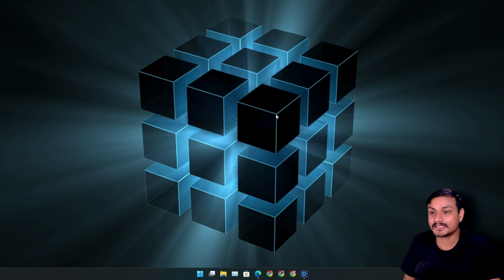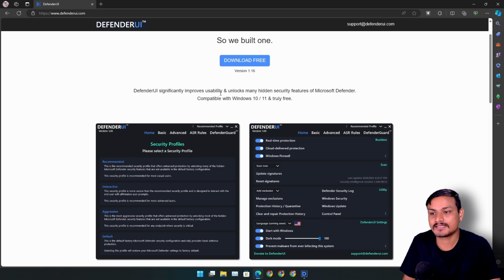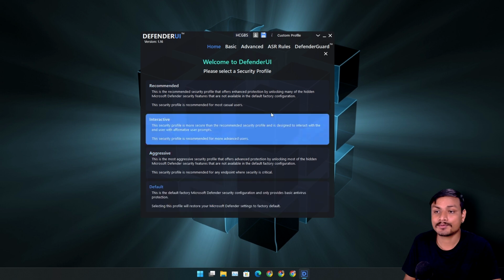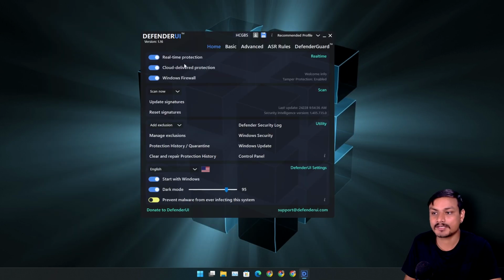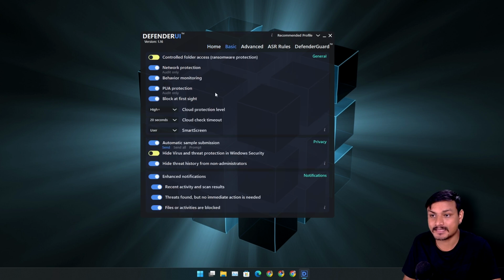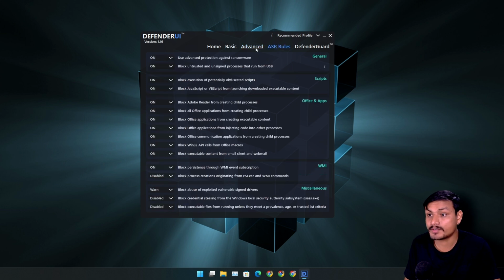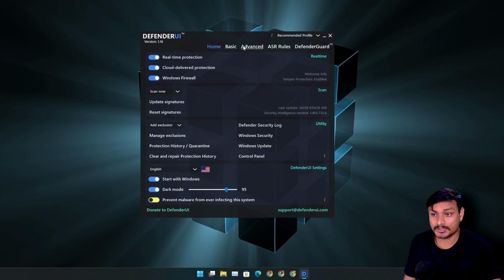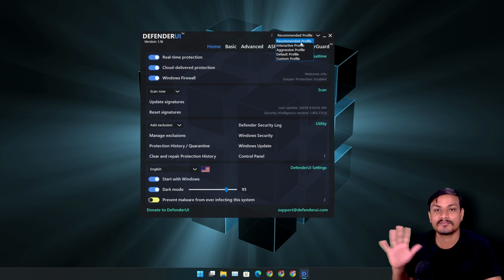DefenderUI : Every Windows user should install this FREE app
Free security upgrade for Windows PC, DefenderUI makes Windows defender better and unlocks hidden security features.